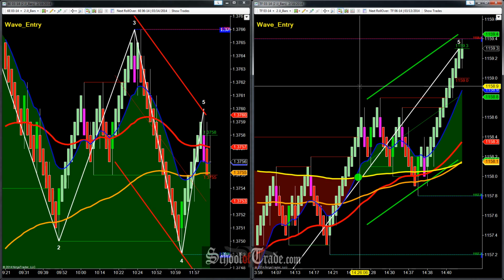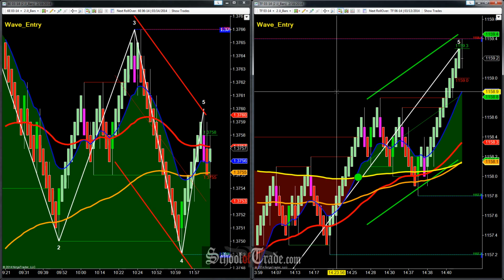3 Keys to Proper Trade Management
Today we take a look deeper into the world of proper trade management. This is a VERY important aspect that EVERY trader needs to consider, from new traders to old. Unfortunately several traders don't pay attention to this part until AFTER they have blown an account or more out.